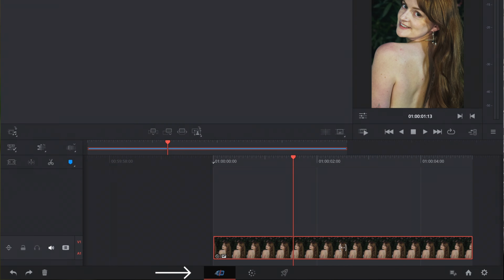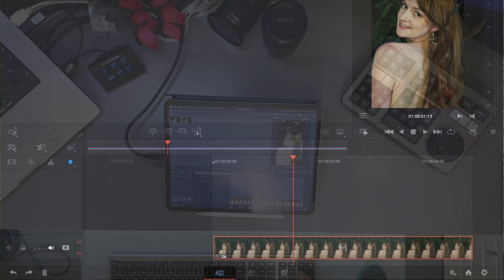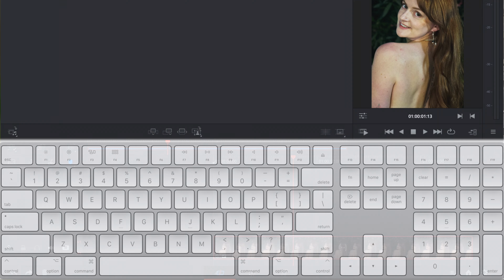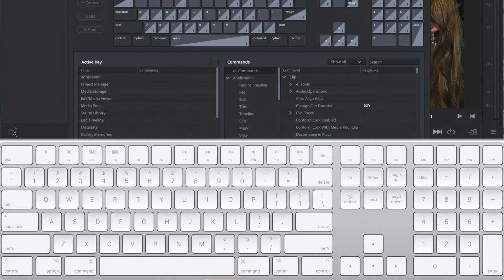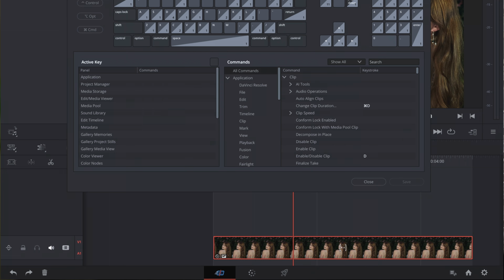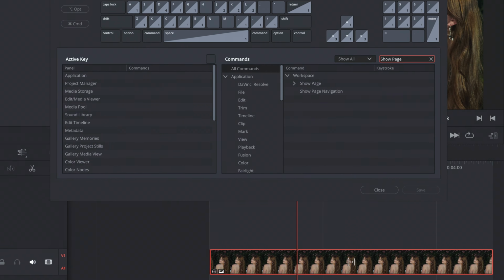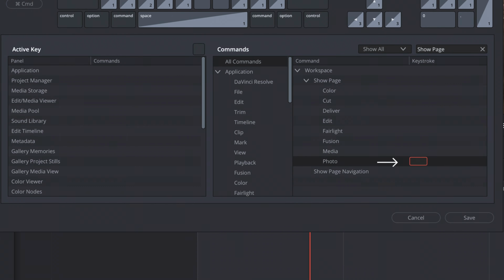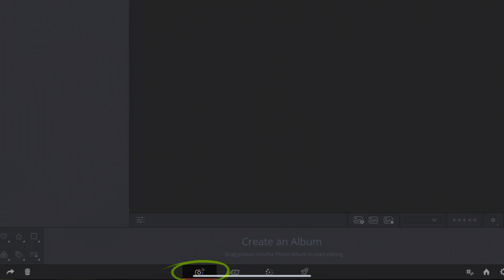How to enable photo editing in Davici Resolve 21 iPad App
How to enable Davici Resolve 21´s new photo editing page on the iPad App.
Quick easy tutorial to access photo editing.